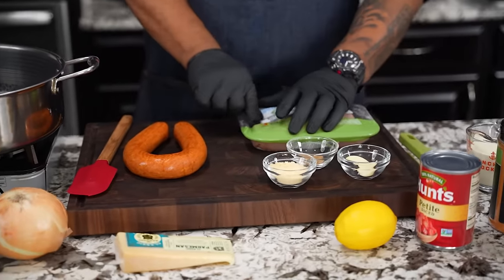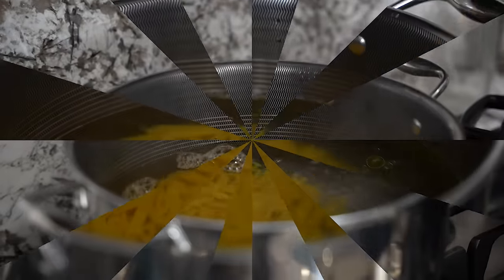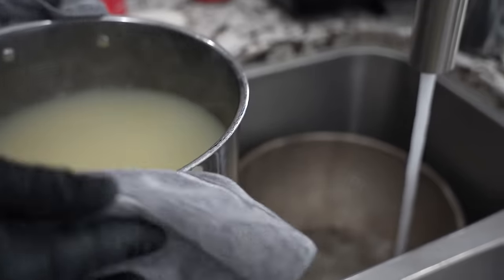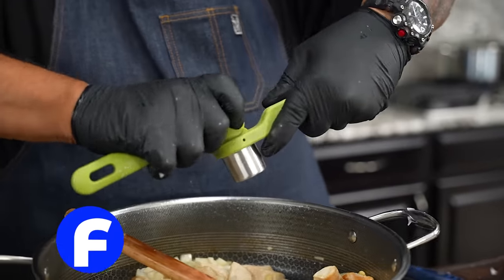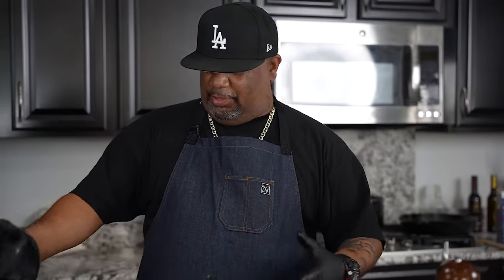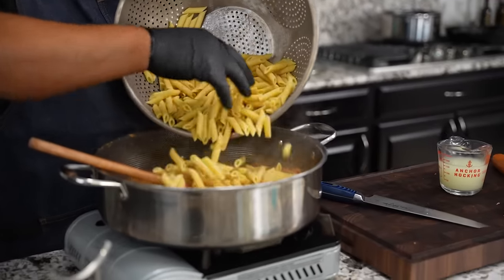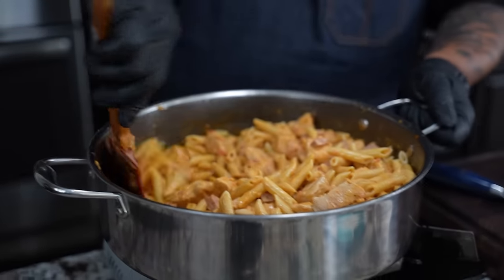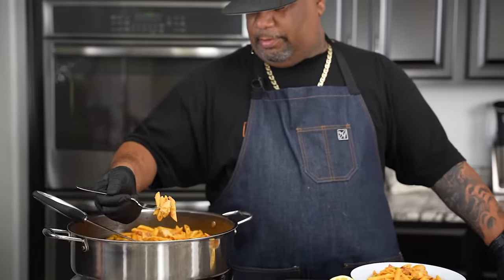How to make EXTRA Creamy Cajun Chicken Pasta!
How to make EXTRA Creamy Cajun Chicken Pasta! - Want to make the creamiest, most delicious cajun chicken pasta? This video will show you exactly how to do it! From the perfect level of spice to the creamiest sauce, you'll have everyone asking for seconds. Bonus: it's easy to make too! Perfect for a busy weeknight dinner or a weekend indulgence. Try it now and impress your taste buds!

My Gear
Favorite Zoom Lens:
Favorite Mic:

9980 Indiana Ave
Ste 8